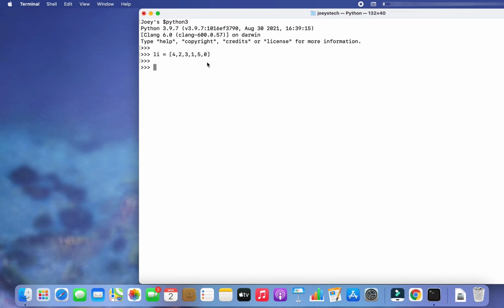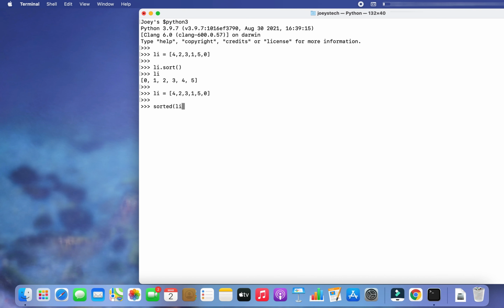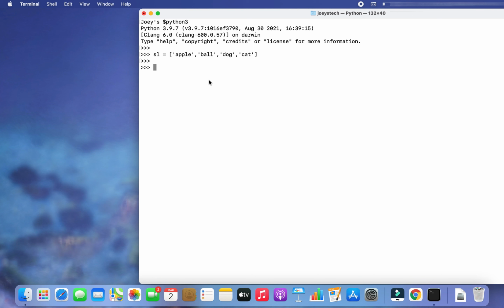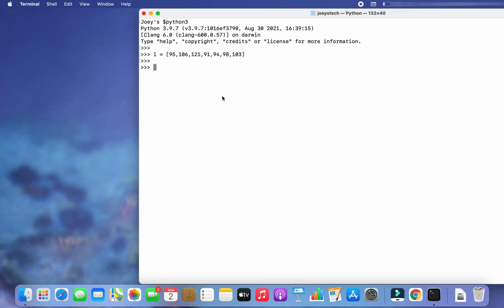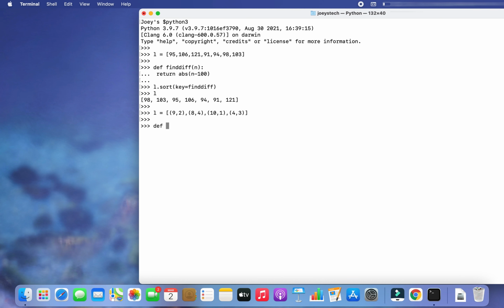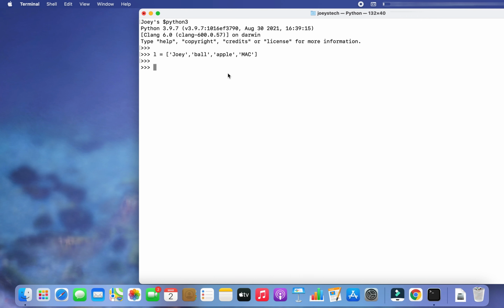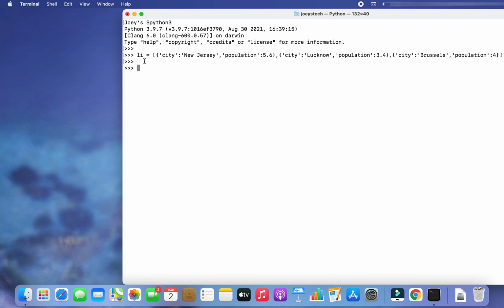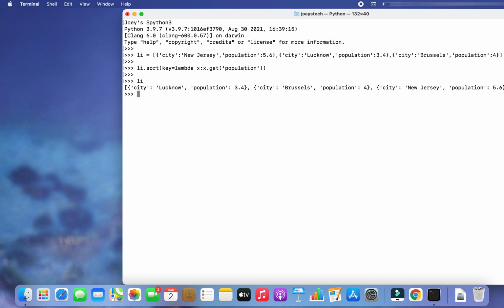How to sort a list in Python with sort function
Watch this video from Joey to learn how to sort a list in python with sort function.
In fact, I will be telling you how to sort a list in python using sorted method as well. Yes, and in the same video you will be learning how to sort a list in Python without sort method as well. So make sure you watch this video till the end.

The methods and strategies of sorting a list given in this video are enough for you to impress the interviewer in your next python interview or your boss or colleagues in your company.
Below is the list of contents that you will be learning in this python programming video.

00:00 - Introduction
00:50 - sort()
01:08 - sorted() method
02:21 - sort a list in python in descending order (reverse argument)
03:23 - how to sort a list in python in a customized way (key argument)
04:41 - sort a list of tuples based on second element of the tuples
05:35 - case insensitive sorting of python lists
06:44 - sort a list of dictionaries based on dictionary keys

Don't stop here, watch on to learn